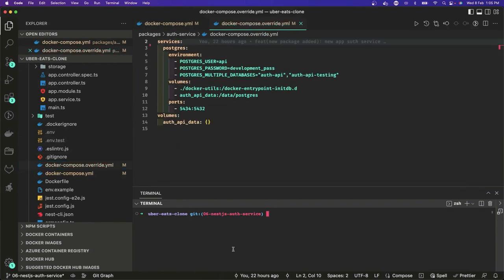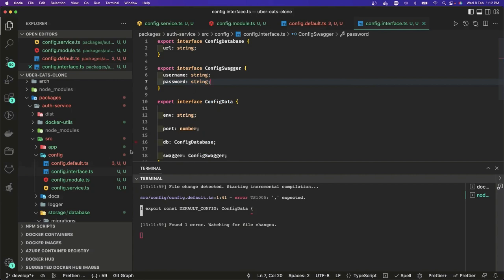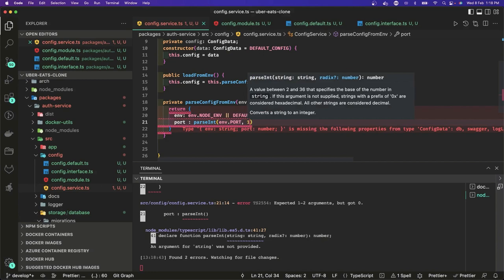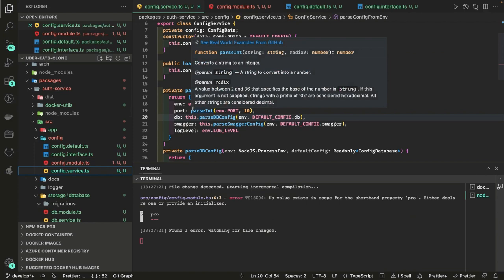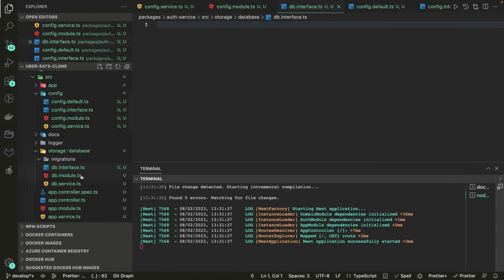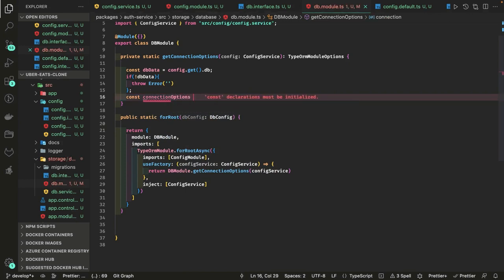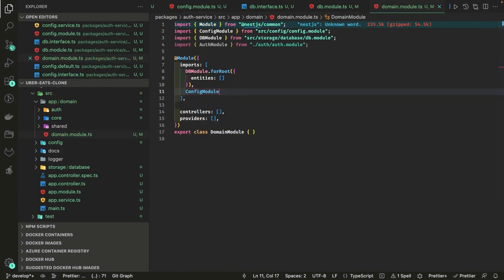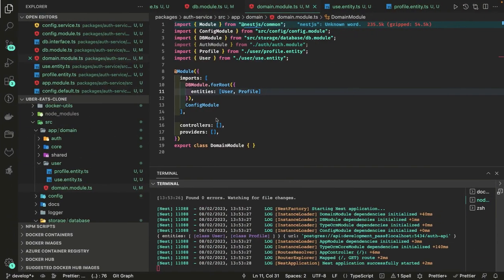Nest JS Graphql adding database and config module #004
Hi everyone welcome to my another brand new playlist in this playlist, we are going to talk about apollo graphql Federation which is a part of all about Node js microservices

00:00  running existing nestjs app
02:20 running nestjs app locally
04:30 Building Config Module
11:20 writing config service nestjs
19:30 building config module with providers
24:00 exploring in build @nestjs/config module
26:00 Build database module with typeorm
30:00 dynamic initialize of typeorm module with config
33:30 database module with for root method
38:40 adding  submodule to main module
41:00 strat application with.database
43:00 understand typeorm database synchronization

Recently I have already covered Node JS microservices using REST API
 now I am going to cover Node JS microservices using graphql and here we are going to use all the concepts of graphical how to build a graphql  microservices in the nests and how to use data loaders and how the data loaders are solving the query N + 1 one problem and we will also see how we can connect different subgraph through Apollo graphical Gateway and how can we use Apollo graphical Federation to talk to multiple microservices and expose unique centralize interface for queries and mutation

What is Graphql Federation and what problem it solves Graphql
What is the N+1 Query problem in Graphql and Data loaders
Building Graphql service in Nest JS
Building Graphql service using apollo federation
We will build multiple graphql microservices and then aggregate data.
Connect different subgraphs services to Graphql Gateway
Build end-to-end solution using graphql apollo federation and deploy
All this will be added in Lerna monorepo